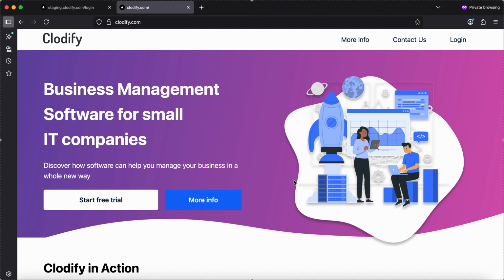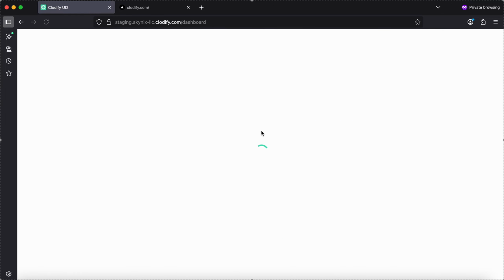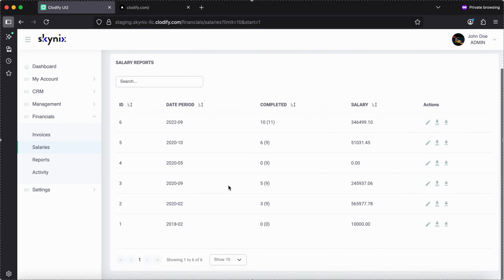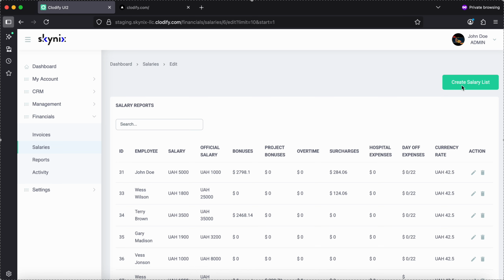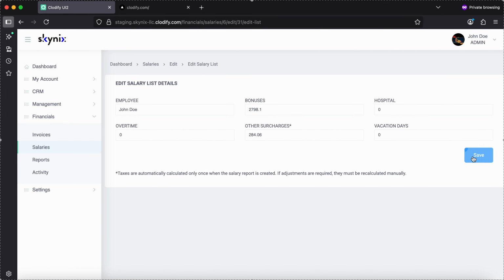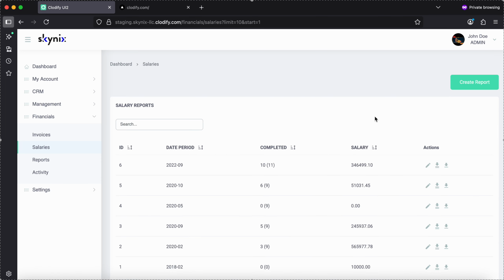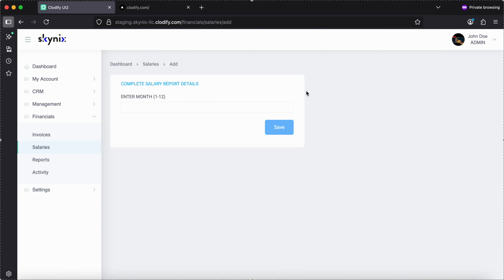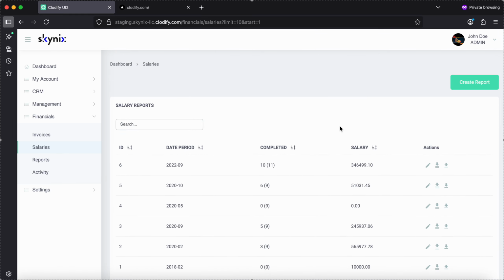Salary Reports Made SIMPLE! 💰 Clodify’s Hidden Power Explained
Managing salary reports doesn’t have to be complicated. In this video, I’ll walk you through the Salary Reports Page in Clodify — showing you what data is available, how to read it effectively, and the actions you can take directly from this page.

From tracking payouts to reviewing employee performance-linked data, Clodify puts everything you need into one easy-to-use interface.

ℹ️ About Clodify

Clodify, developed by Skynix, is a modern SaaS CRM and project management platform that helps teams and businesses streamline their operations. It has evolved into a secure, scalable, and user-friendly solution for project management, QA, and reporting. With features like salary reports, time tracking, automated workflows, Clodify ensures transparency and efficiency at every step.

✅ What you’ll learn in this video:

- What information is available on the Salary Reports Page

- How managers and users can analyze salary data

- Which actions can be performed directly from the page

- Why Clodify makes salary management fast, transparent, and efficient

🔑 Keywords & Hashtags